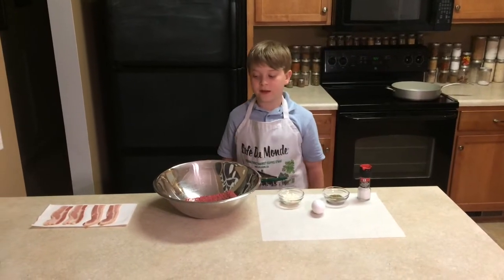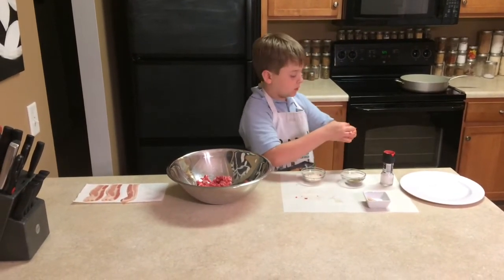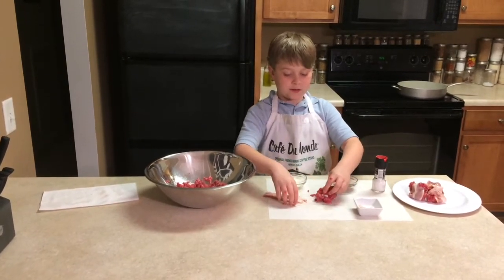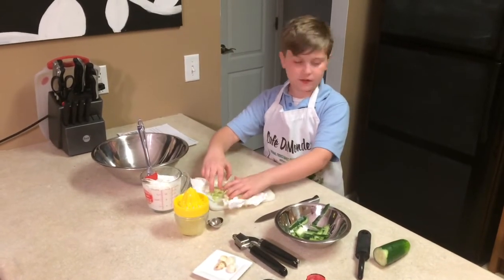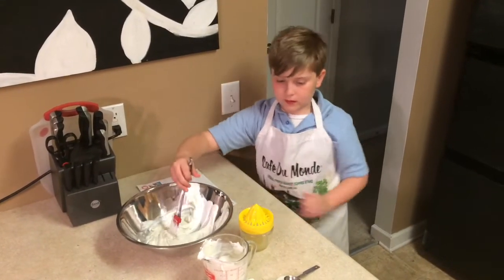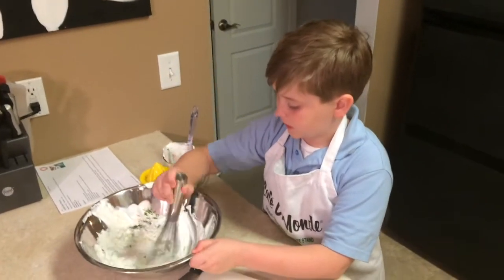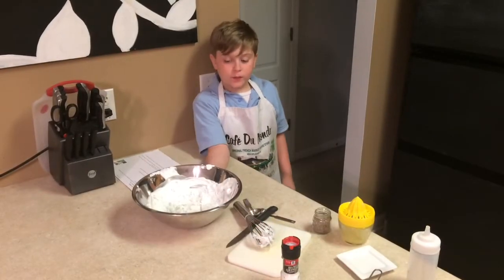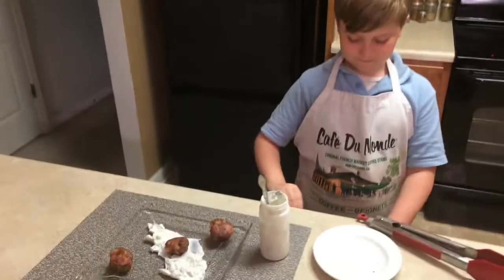Jackson Cooks: Meatball Monday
Bacon wrapped lamb meatballs stuffed with feta cheese and tzatziki sauce